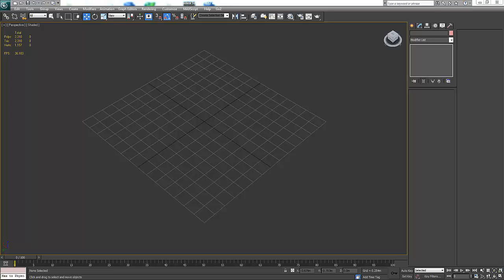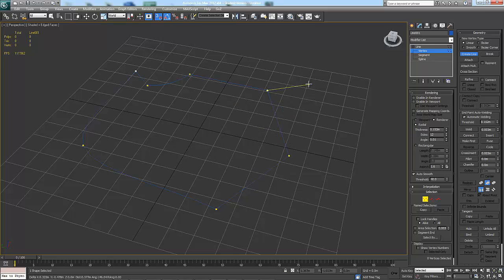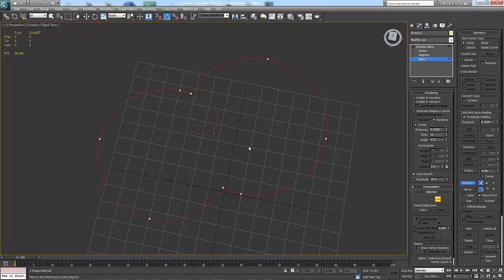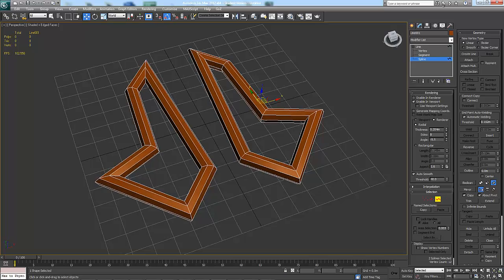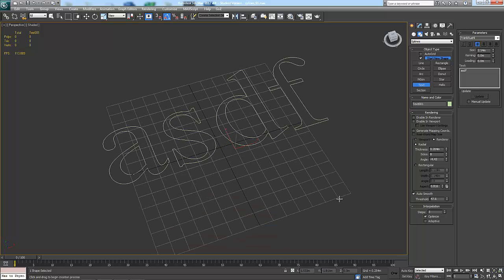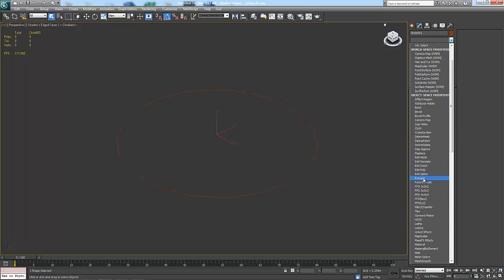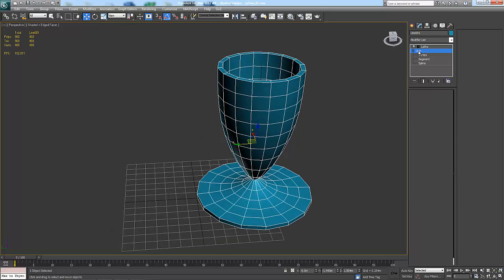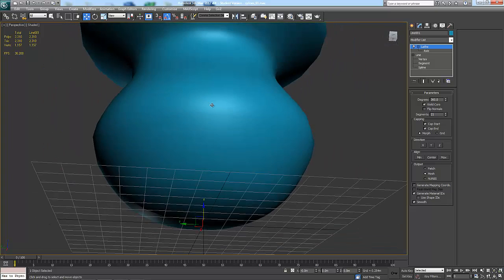Beginner's Guide to 3ds Max -- 02: Creating and Editing Splines by Isaac Oster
In the second part of his exclusive 3DTotal series, Isaac Oster looks at creating and editing splines in 3ds Max